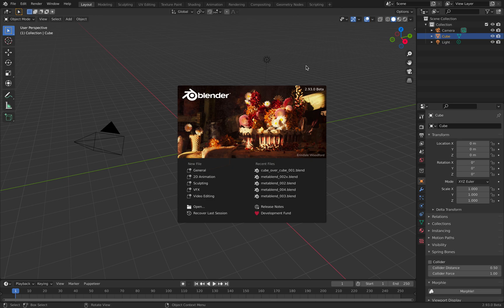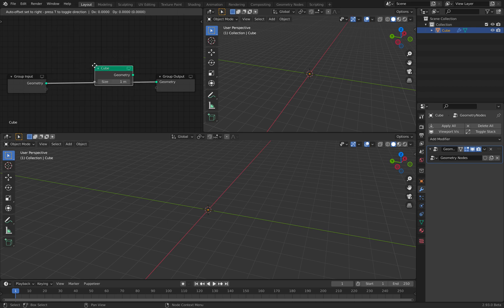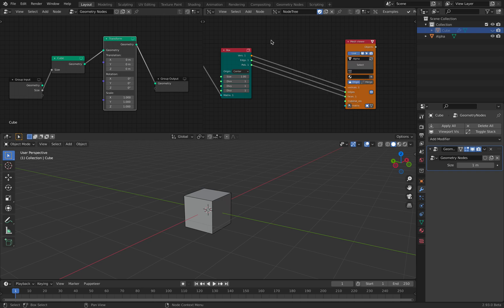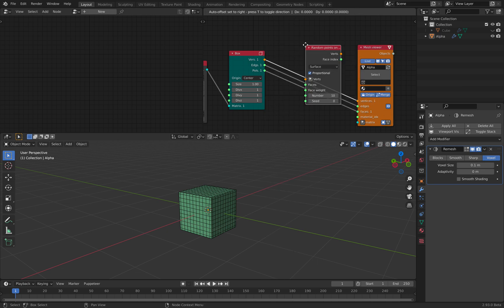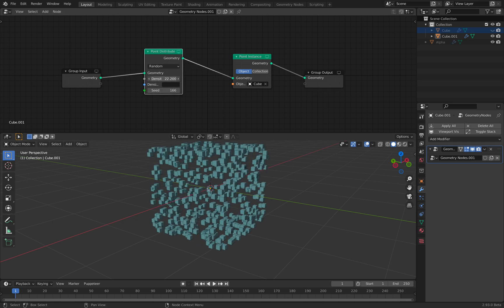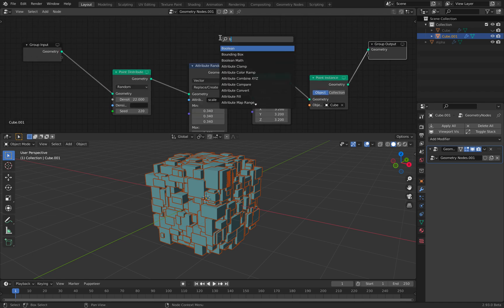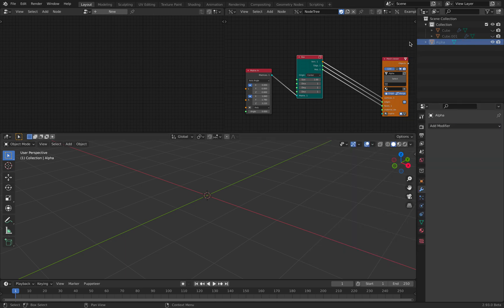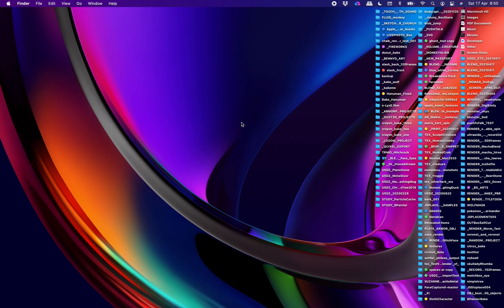LIVENODING The Default Cube: Manual, SV, Geometry Nodes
In this episode, I would like to expand your vocabulary when working with THE DEFAULT CUBE in Blender when working with SV and Geometry Nodes. It's still a continuous exploration. But I believe that this is a good starting point for my imaginary books on Blender nodes.

Basically I am explaining the story like this:
- start with a basic default cube
- you can transform position, scale your cube in XYZ
- you can make multiple instances cube in 3D grid or random distribute more easily using nodes
- you can snap align boxes manually and efficiently using Blender Add Cube Tools
- you can use default cube booleans and remesh modifier

With those simple basic understanding, you can start blocking things.

NOTE: I forgot to mention Align tool inside SVerchok, that's also very interesting.

* There is also an addon I would recommend called: BoxCutter with does the Boolean manually but yet non destructive.